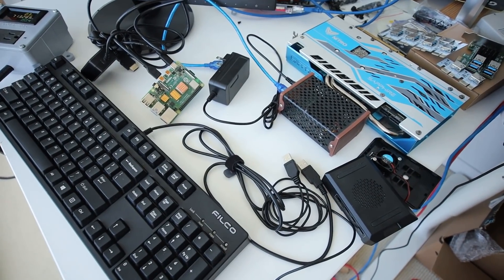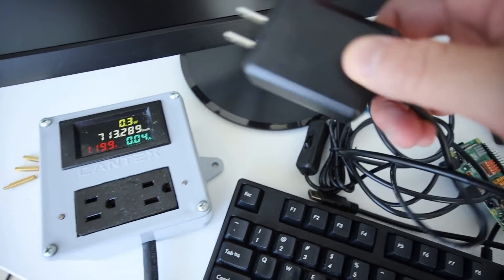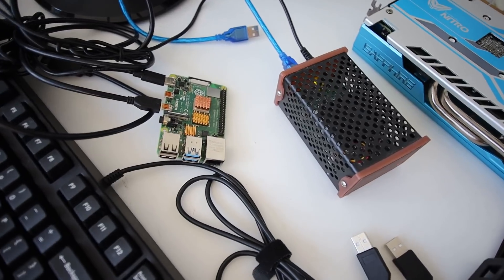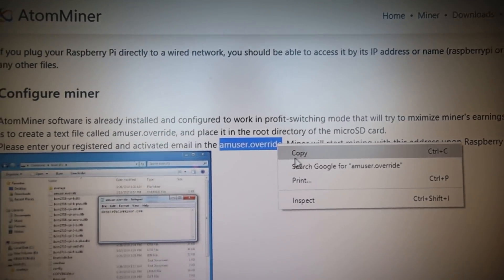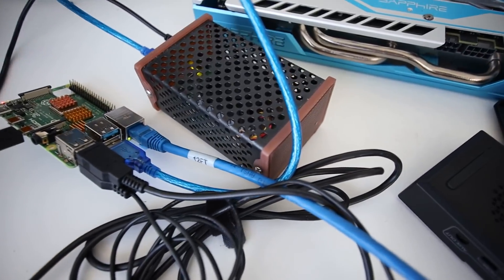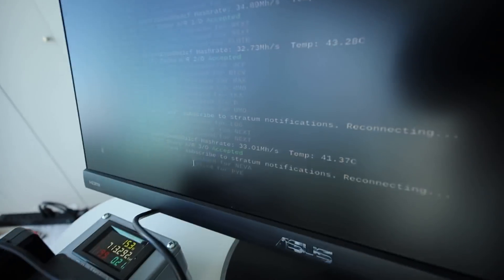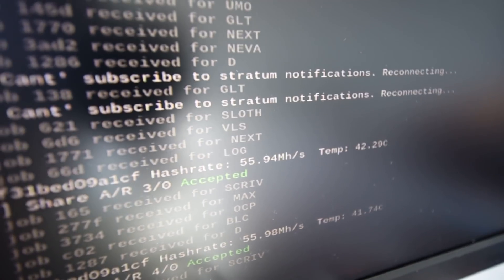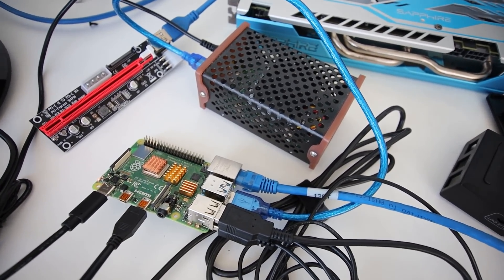Atom Miner FPGA Setup on a Rasberry Pi 4!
The Rasberry Pi 4 Kit I Got